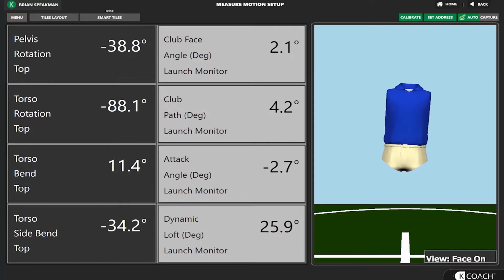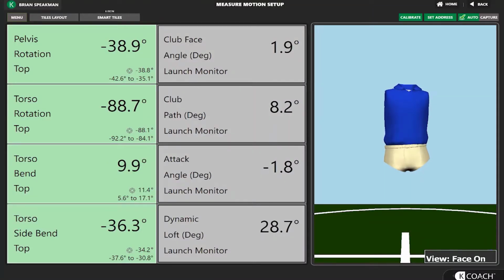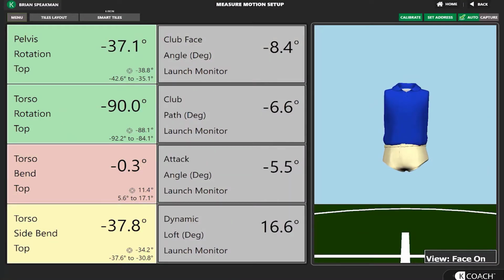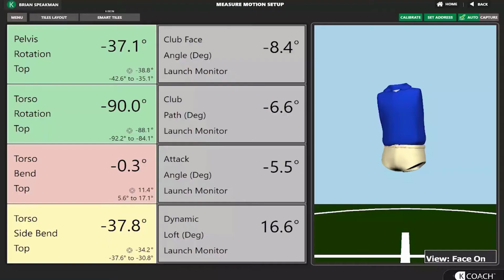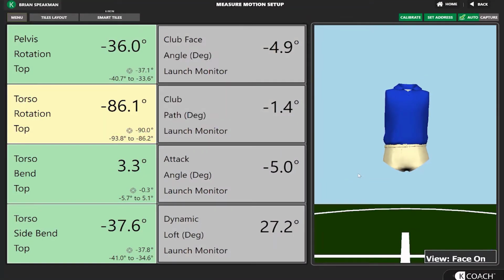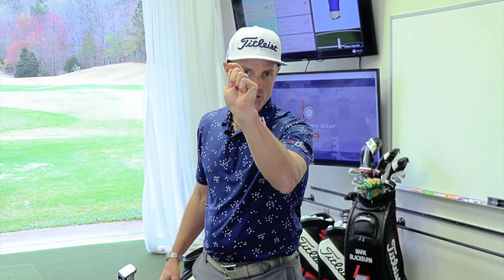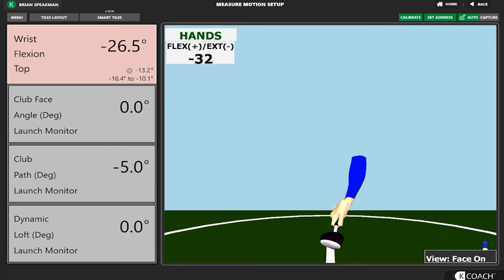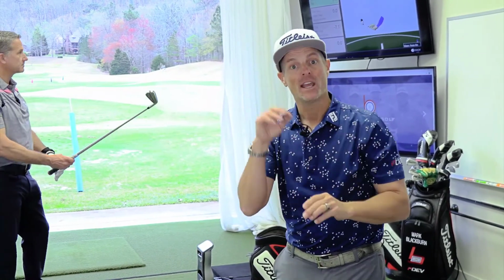5 - Coaching The Backswing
Learn how torso orientation and wrist angles impact club delivery to produce a draw or fade.